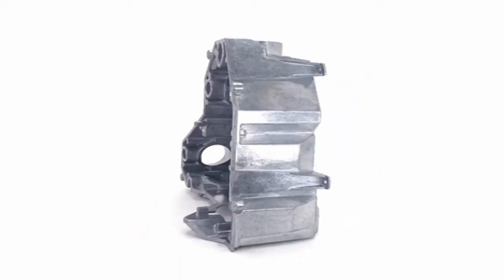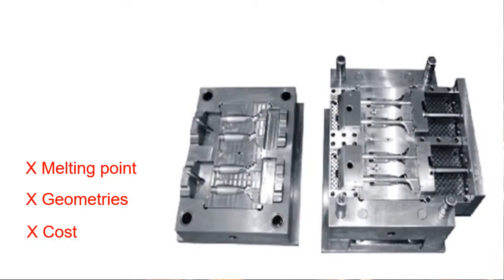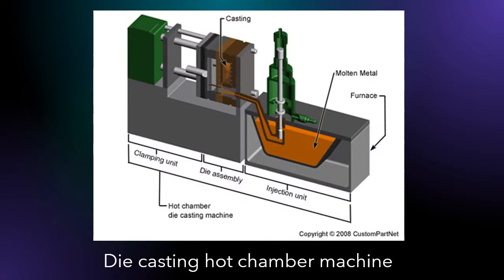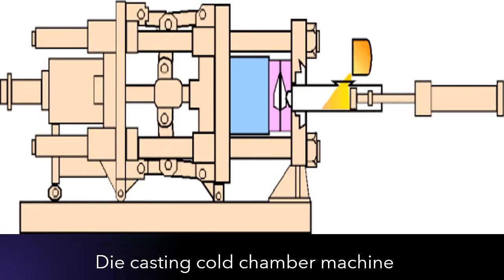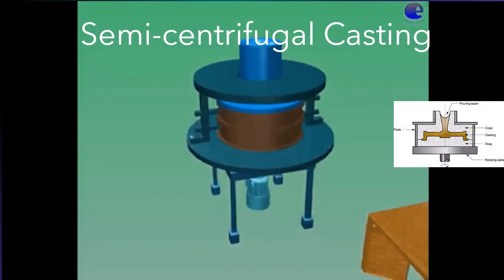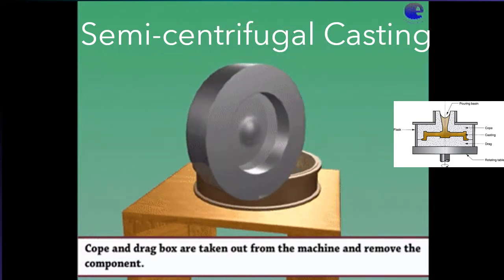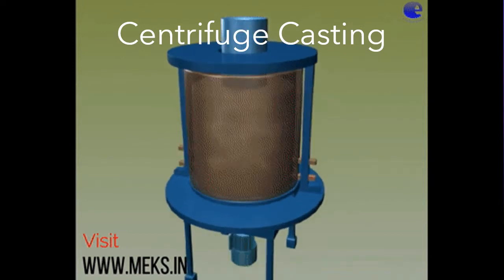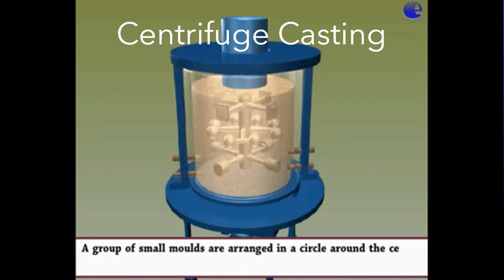Casting 5 Permanent Casting Processes